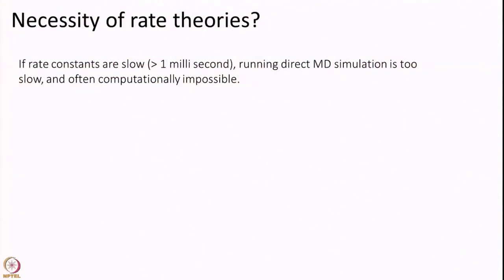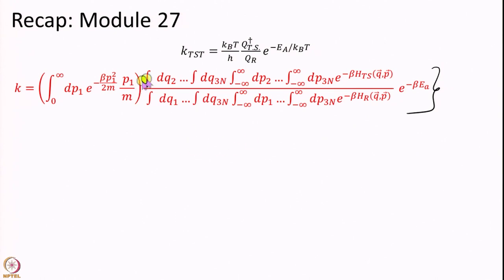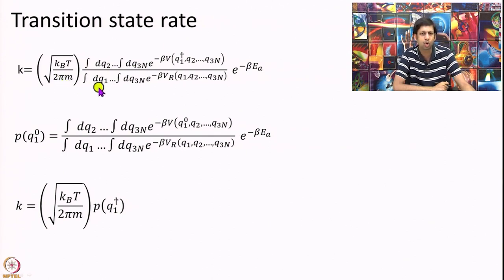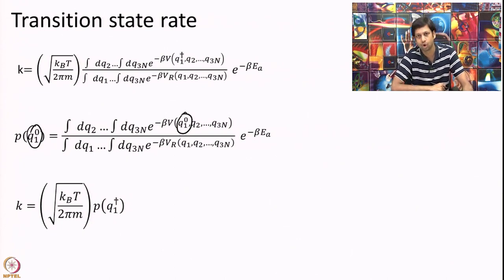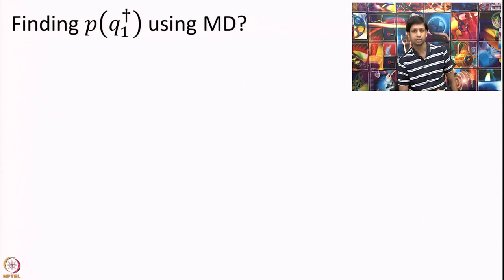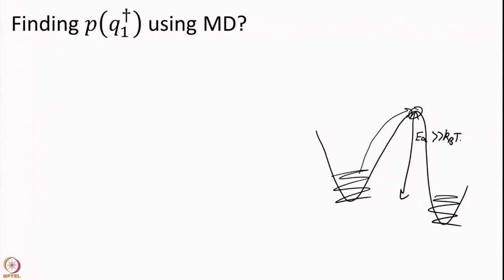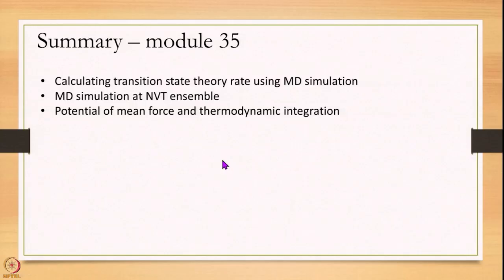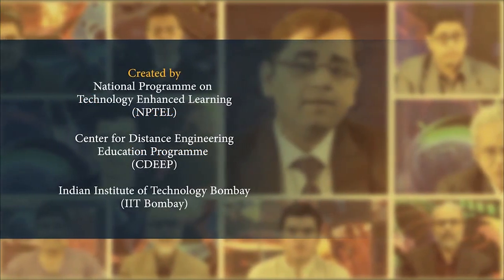Free energy and potential of mean force